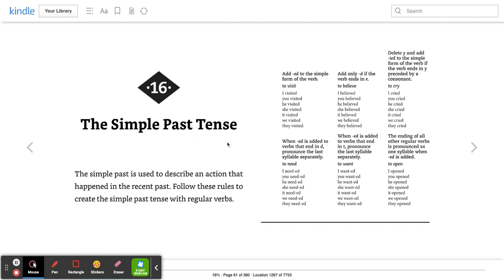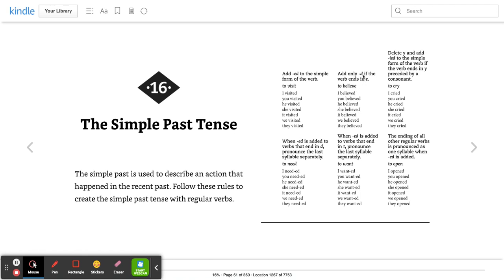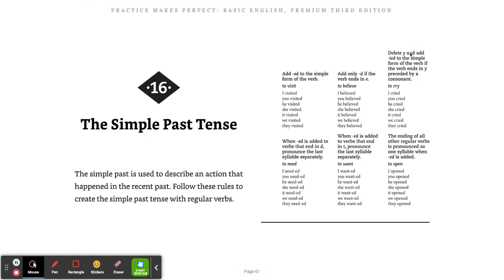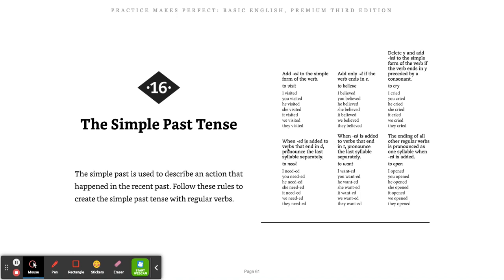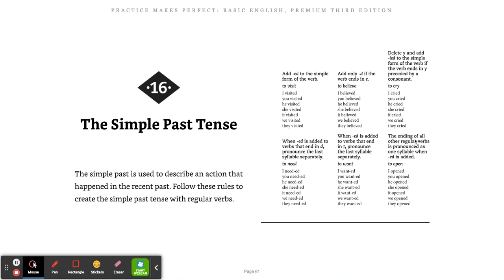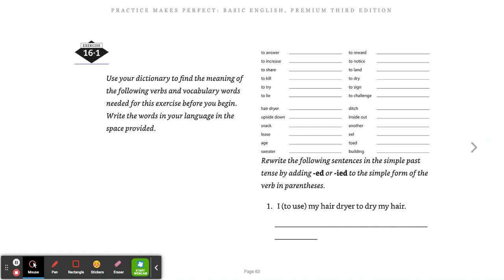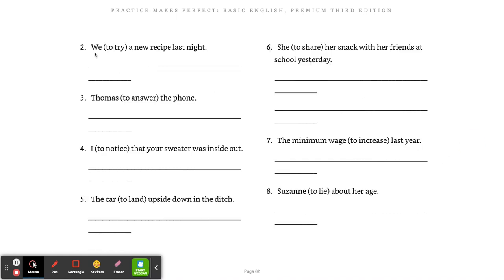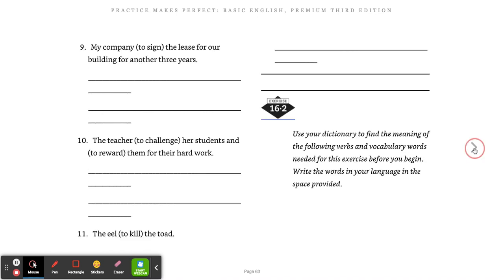Pt II Lesson 14: Simple Past Tense